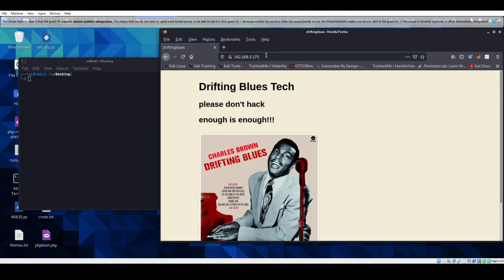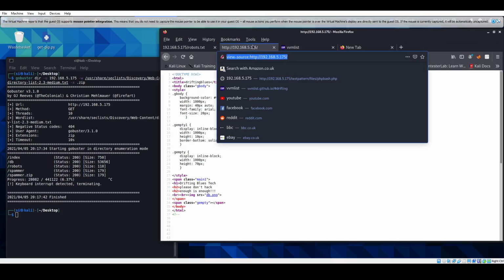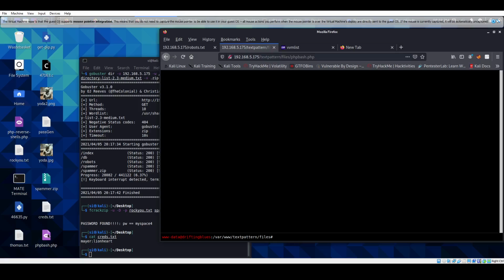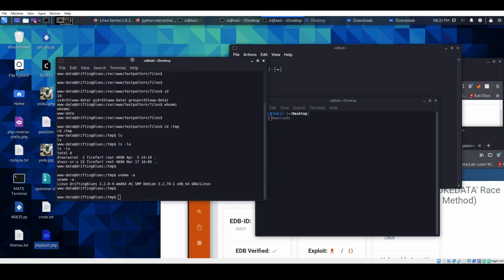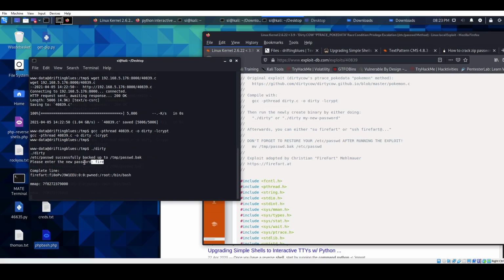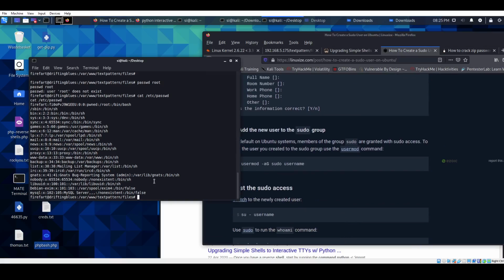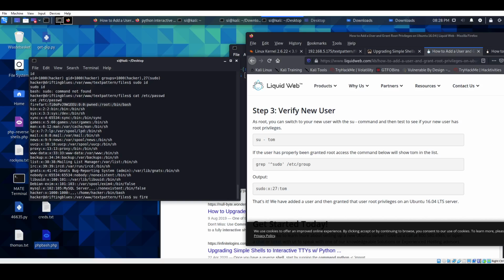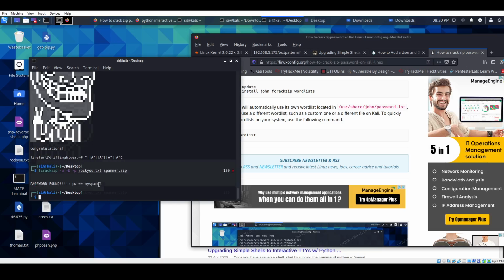DriftingBlues6 - Vulnhub Walkthrough